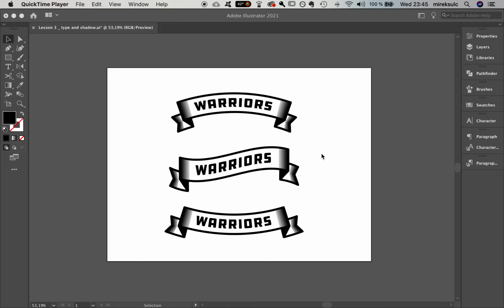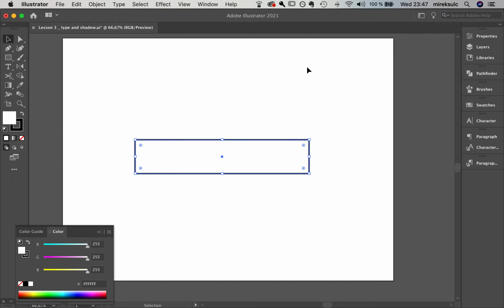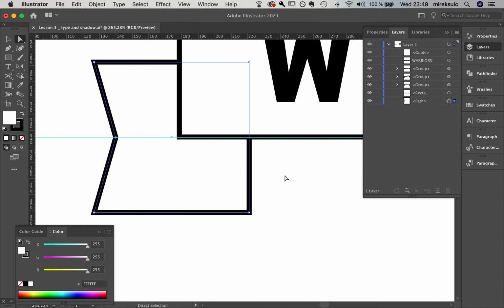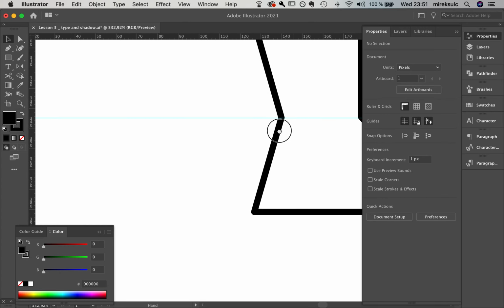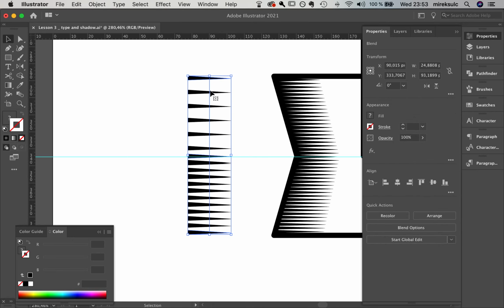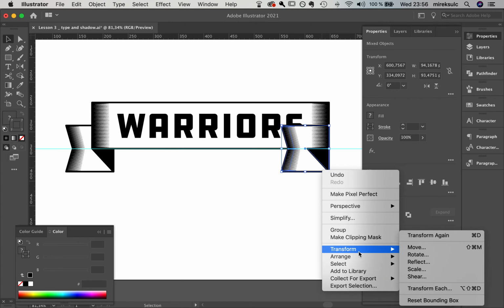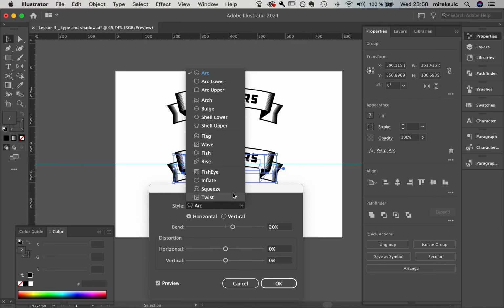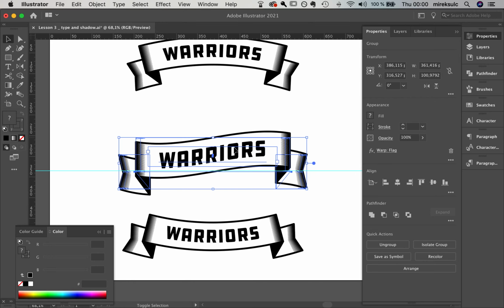Lesson 3 - Creating vector ribbon with type in Illustrator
I have come here to make vectors and chew bubblegum ... and I am all out of bubblegum! Welcome to lesson 3 in Efficient Illustrator Workflow miniseries. This time we are making ribbons and using warp tool to quickly iterate new shapes.